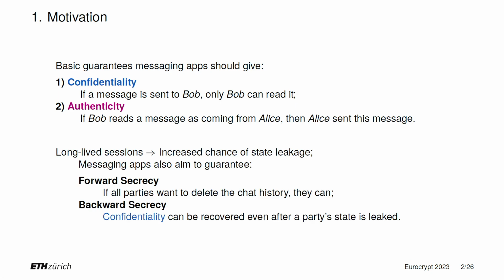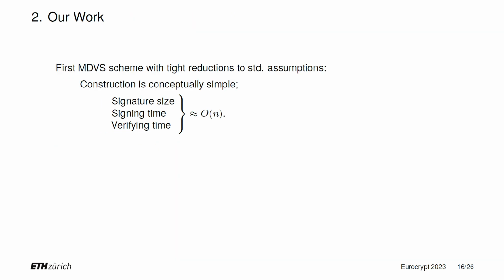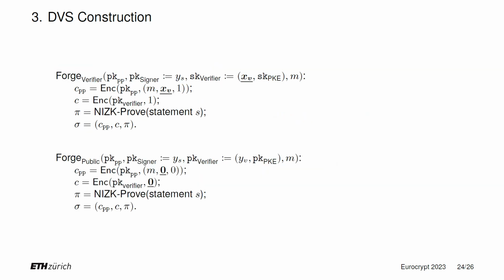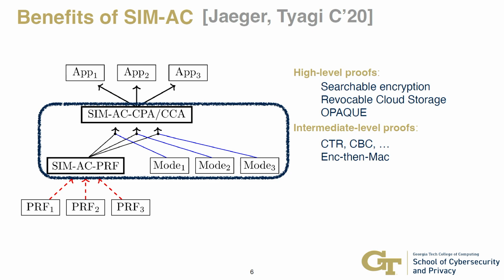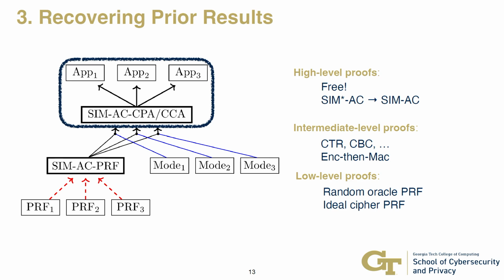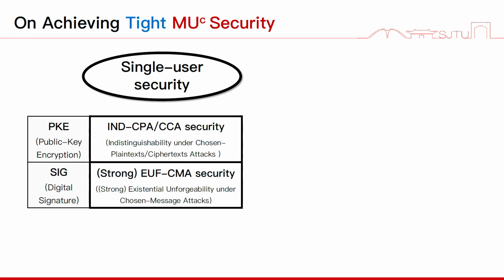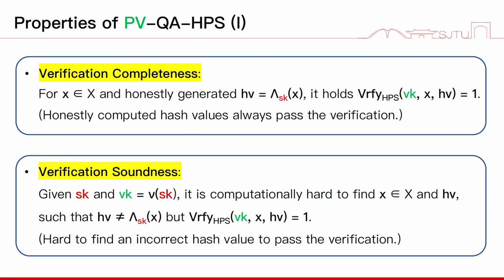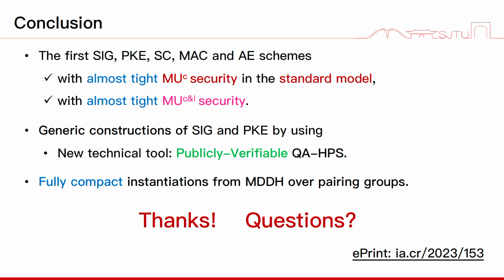Eurocrypt 2023 session: Theory of Public-Key Cryptography